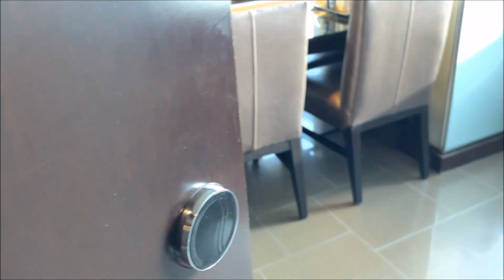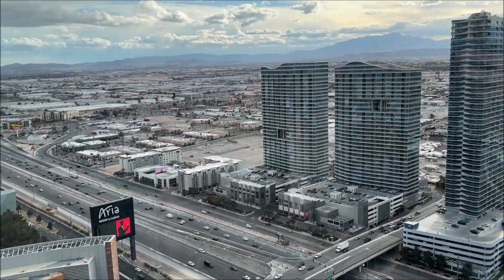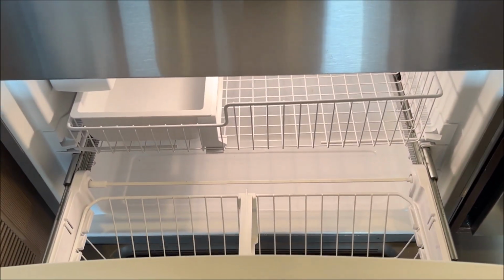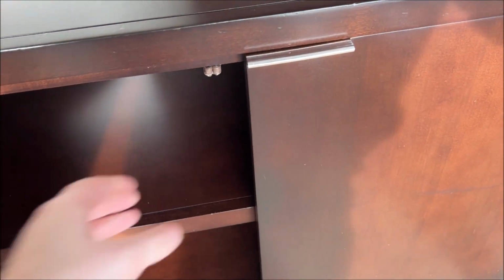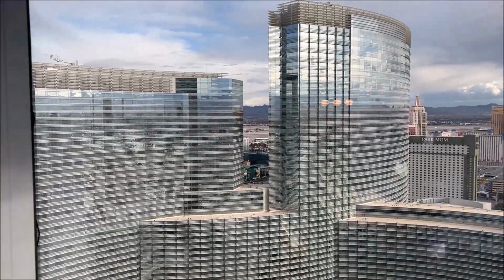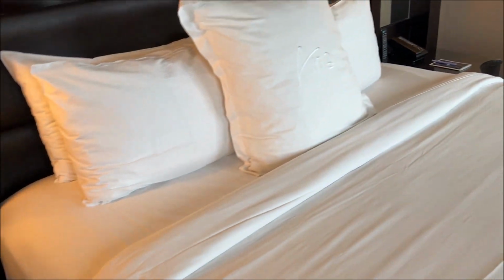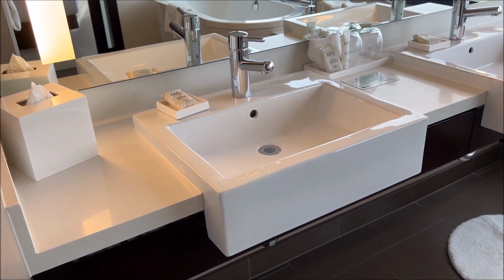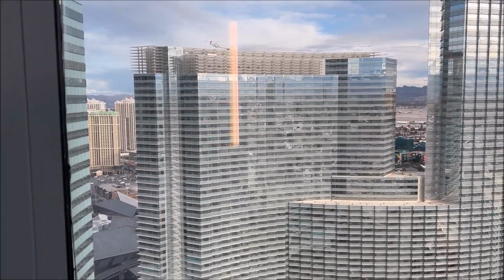Vdara Corner Executive Suite | VDARA Hotel & Casino | Las Vegas Nevada ★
Today we take a look at the corner suite in Vdara

Hi everybody, I'm James, and along with my wife, we have been Vegas regulars for well over a decade. We upload travel vlogs, slot videos, room tours, hotel & casino walkthroughs, drive timelapses and we talk about Vegas... A LOT. Whether it's us playing the Huff N More Puff slot, the Coin Combo slot, doing room tours, ranking things in Vegas or just a walkthrough of a casino, we do everything on this channel.

It's a multi-purpose travel channel but we focus on Vegas more than anything!

We upload weekly Vegas videos and will show you anything and everything you ever need to do Vegas right!

*All video content, imagery and audio used on this channel has been created personally, permission sought or a license has been obtained*